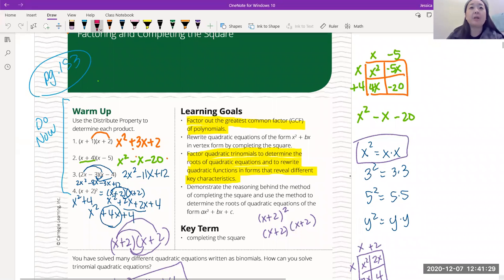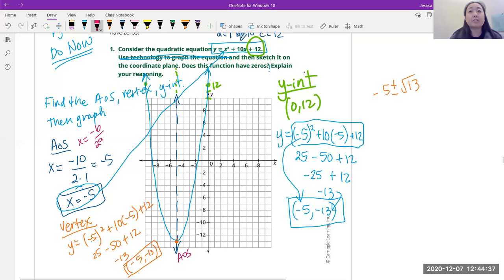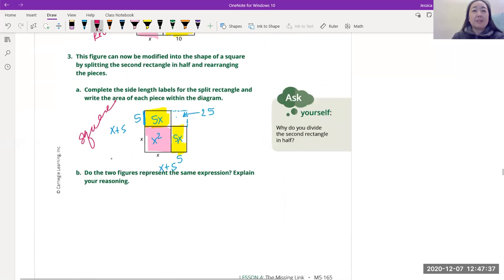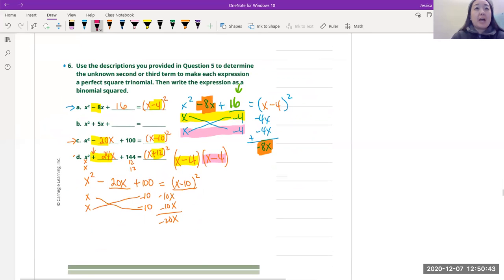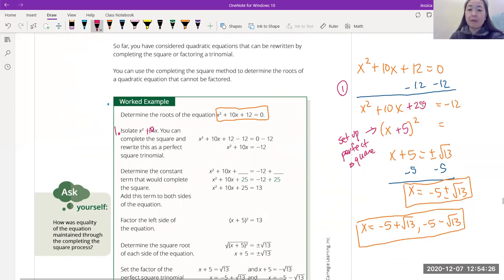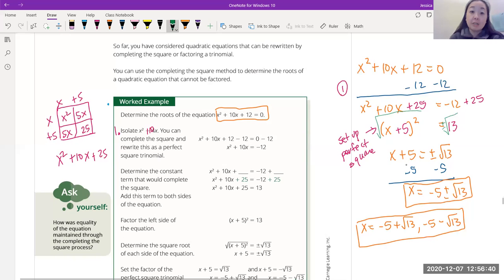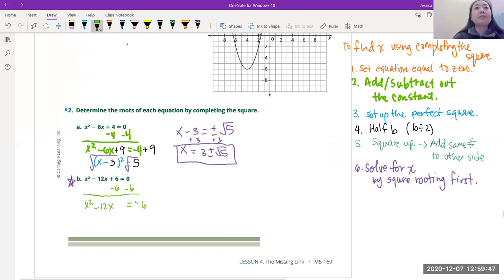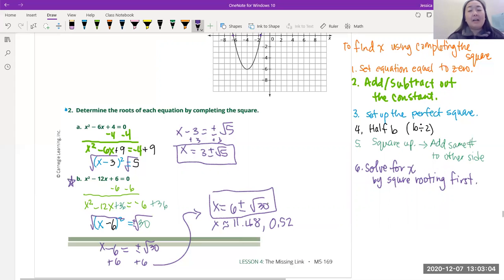A2 M5 T2 L4 The Missing Link Day 2